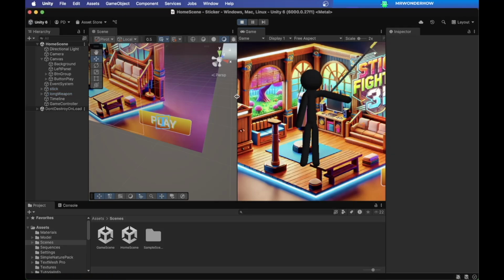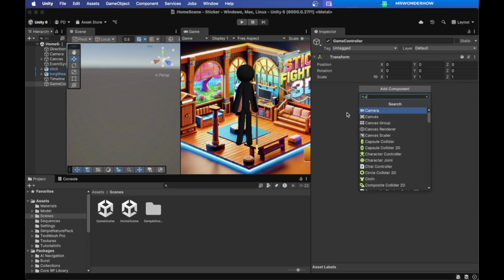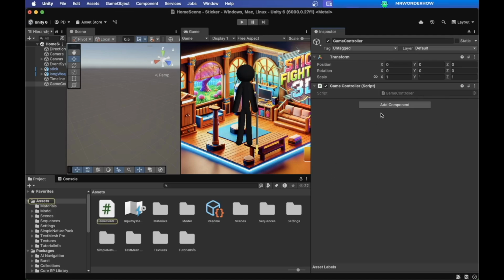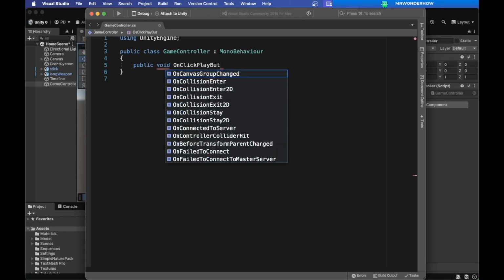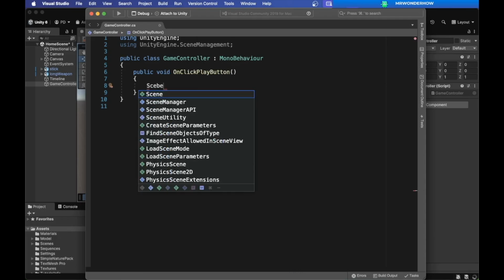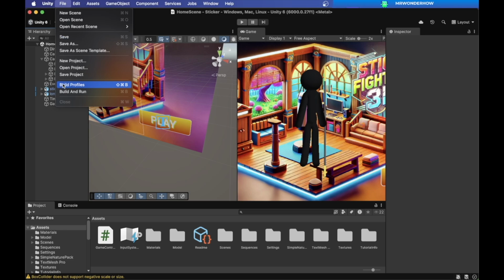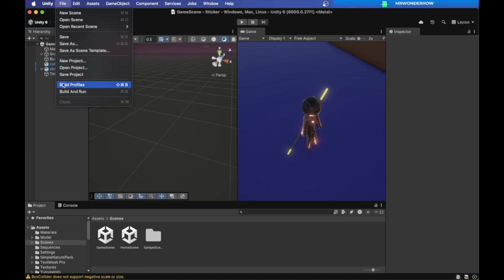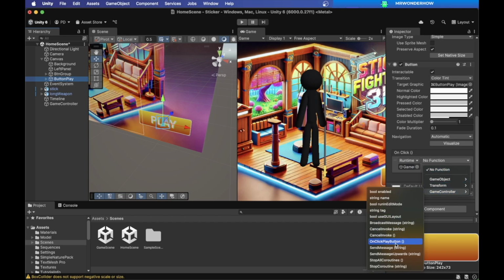How to Create Button-Based Scene Navigation in Unity | Easy Level Transitions!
Want to add smooth level transitions in your Unity game? In this tutorial, I’ll show you how to create buttons that switch scenes with just a few simple steps! Perfect for menus, level selection
Your support helps me create more awesome Unity tutorials.